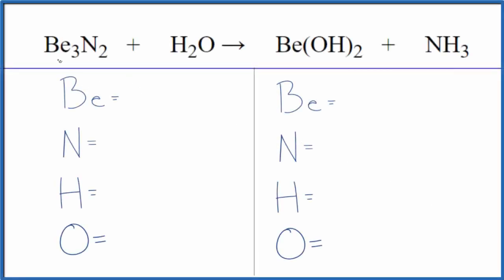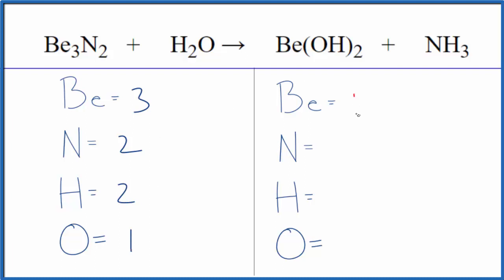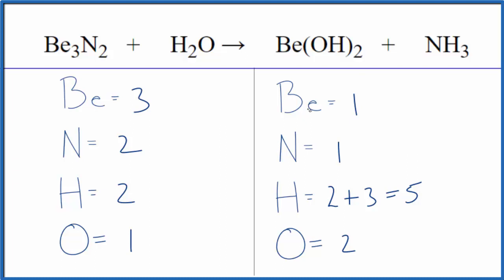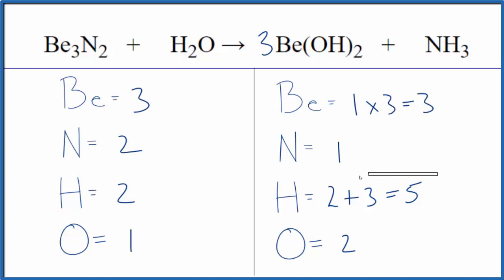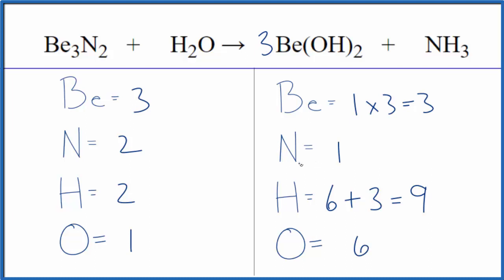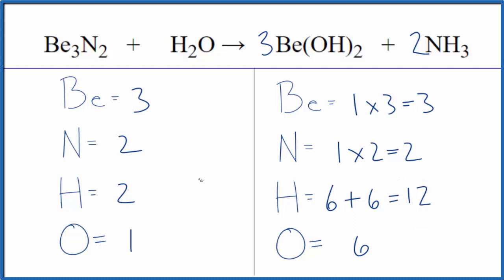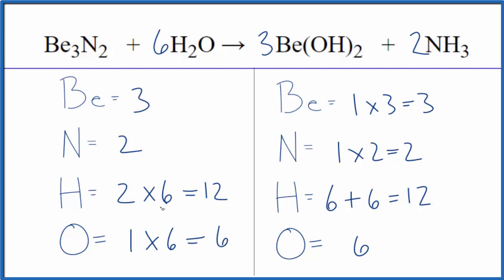How to Balance Be3N2 + H2O = Be(OH)2 + NH3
In this video we'll balance the equation Be3N2 + H2O = Be(OH)2 + NH3 and provide the correct coefficients for each compound.

To balance Be3N2 + H2O = Be(OH)2 + NH3 you'll need to be sure to count all of atoms on each side of the chemical equation.

Once you know how many of each type of atom you can only change the coefficients (the numbers in front of atoms or compounds) to balance the equation for Beryllium nitride + Water.